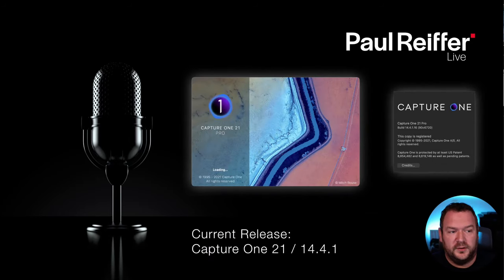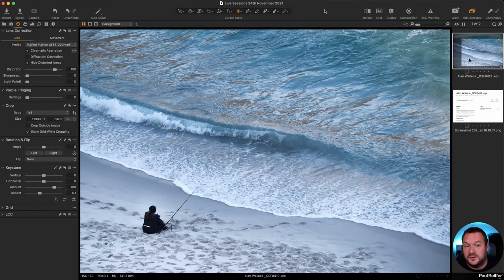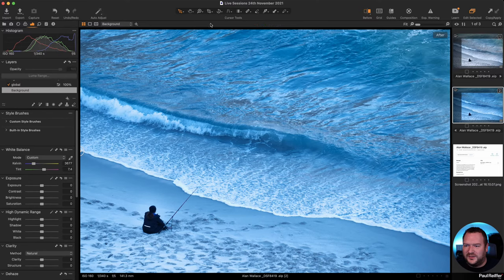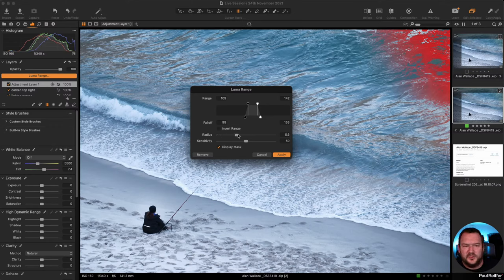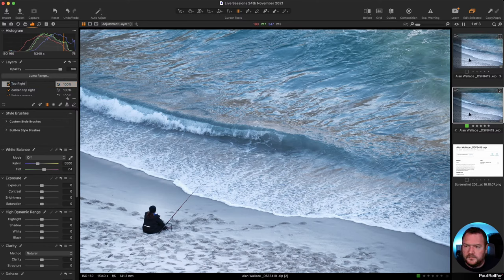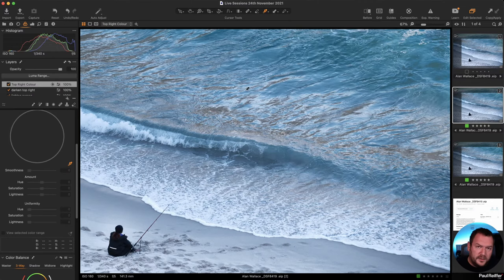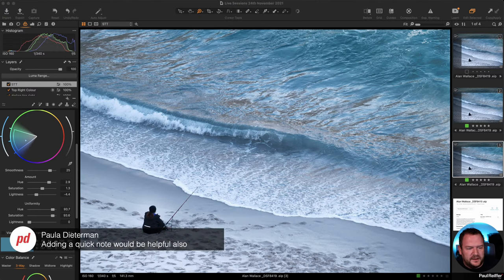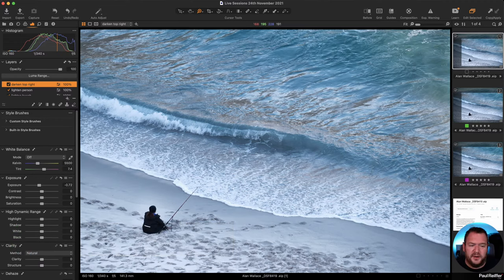Live Editing Sessions - Capture One 24th November 2021 (Skin Tone Tool, Colour, Masks, Shortcuts)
Join us live, for an hour of interactive raw editing with your own photographs and images in Capture One Pro.

Recorded using Capture One Pro 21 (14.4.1) on an Apple Mac Pro 16-core Xeon running Big Sur with 192GB memory, 2x Radeon Pro Vega II Graphics cards and 4TB SSD.